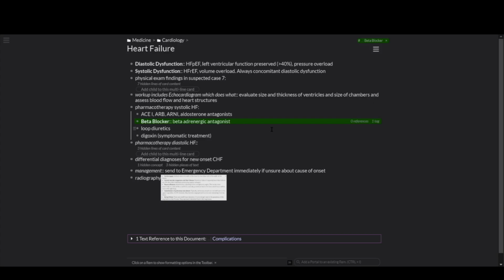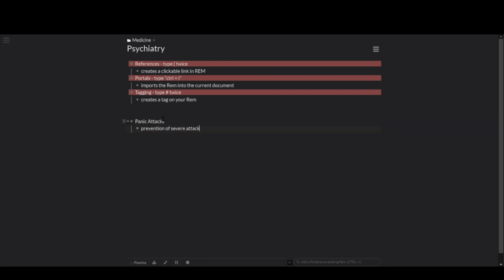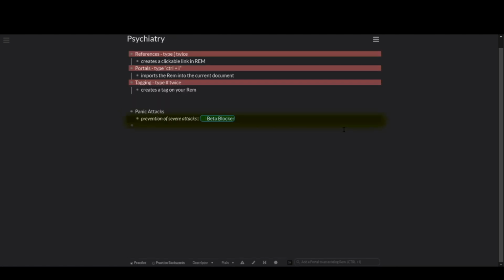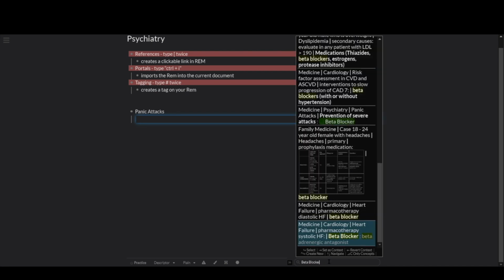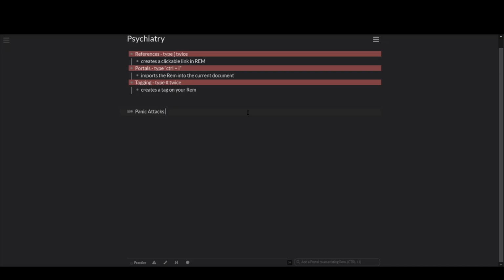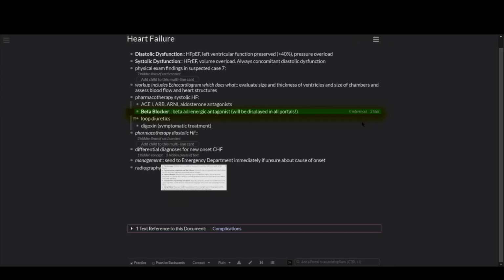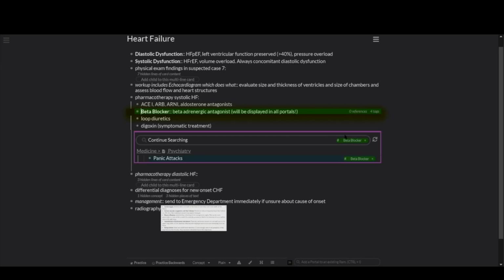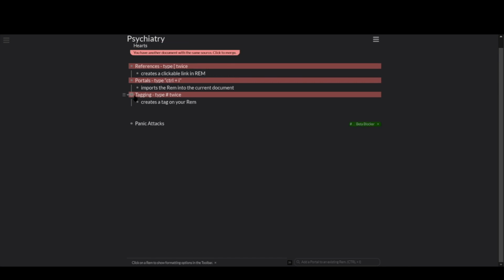RemNote Tutorial #7: Linking Features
Timestamps:
0:00 intro
0:18 references
1:21 portals
2:02 tagging
2:49 sources

Table of Contents:

RemNote Level 1: Learning about the Core Features
Tutorial 1: The Hierarchy
Tutorial 2: Making Flashcards
Tutorial 3: Customizing your Rem
Tutorial 4: The Sidebar
Tutorial 5: The Queue
Tutorial 6: Example Workflow 1

RemNote Level 2: Linking and Organizing Ideas
Tutorial 7: Linking Features
Tutorial 8: Concepts and Descriptors
Tutorial 9: Working with Rem
Tutorial 10: Rem References
Tutorial 11: Backlinks
Tutorial 12: Example Workflow 2

RemNote Level 3: Building Your Knowledge Graph
Tutorial 13: Portals
Tutorial 14: Split Screen
Tutorial 15: Top Level Rem
Tutorial 16: Hierarchical Search

RemNote Level 4: Categorizing Ideas
Tutorial 17: Tags
Tutorial 18: Power-Up Rem
Tutorial 19: Templates

RemNote Level 5: Extra Features
Tutorial 20: To Do Lists
Tutorial 21: The Clipper
Tutorial 22: Daily Docs
Tutorial 23: Cloze Rem

Misc.
Tutorial: Airr + RemNote for podcast note-taking

Check out our FREE course on How to Study for Exams using Remnote!

remnote, remnote tutorial, spaced repetition, active recall, spaced repetition system, spaced repetition software, active recall studying, evidence based study tips, personal knowledge base, zettelkasten, interleaving, retrieval practice, anki alternative, notion, roam research alternative, best roam research alternative